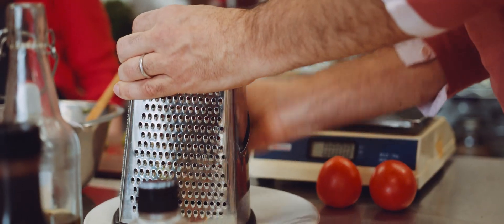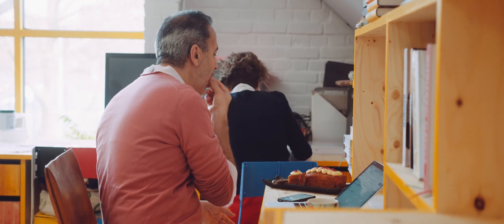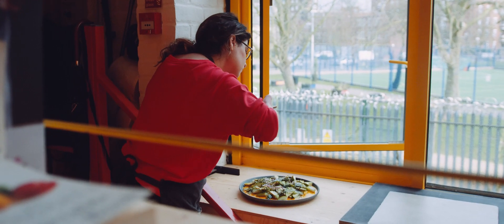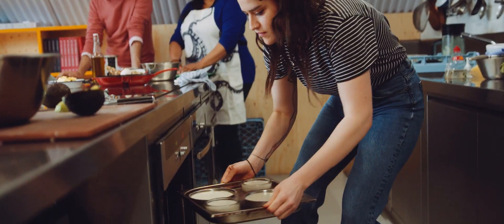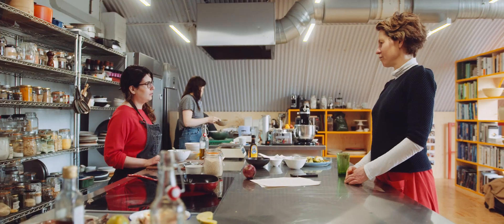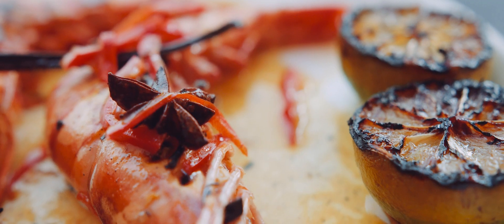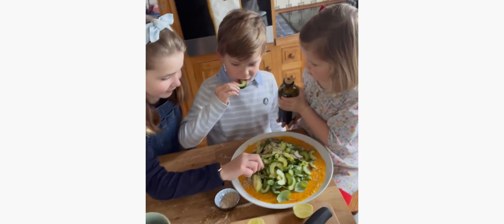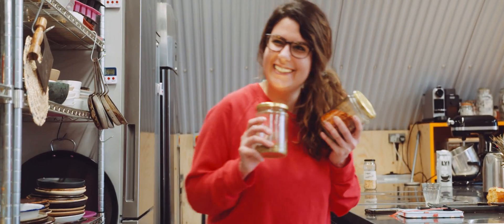Sneak peak into the OTK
Here's a little behind-the-scenes tour of the Ottolenghi Test Kitchen, aka the OTK. This is where all the magic happens with:
Yotam Ottolenghi - No introduction needed
Noor Murad- Head of the test kitchen
Verena Lochmuller - Head of product and pastry development
Chaya Pugh - Development chef
Tara Wigley - In-house writer
Gitai Fisher - Test kitchen manager
Claudine Boulstridge - Recipe cross-tester

Special shout to Ixta Belfrage - Co-author of Flavour who's spreading her wings elsewhere.

All thanks and credits:
Tom Kavousi-Walker - Director and the team at Gemma Bell and Co!